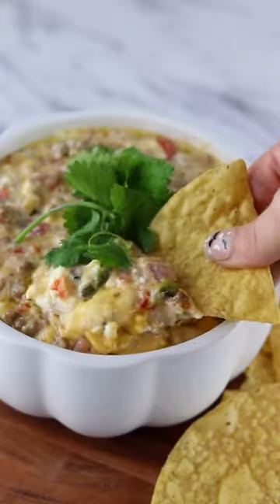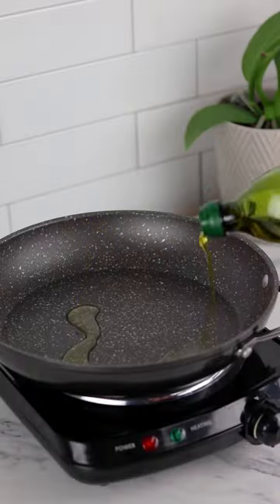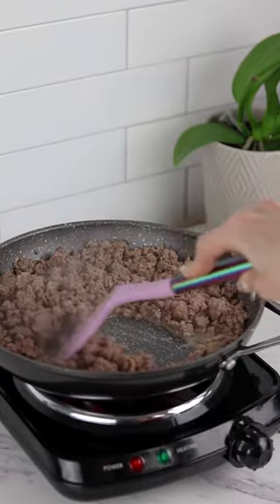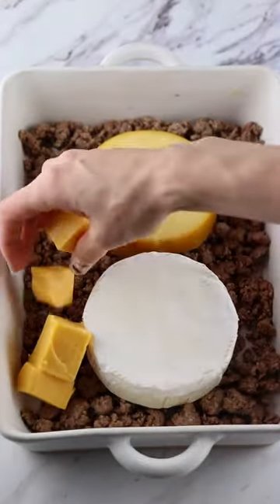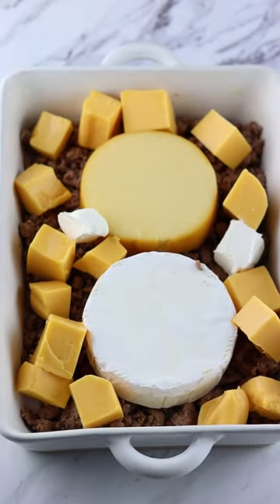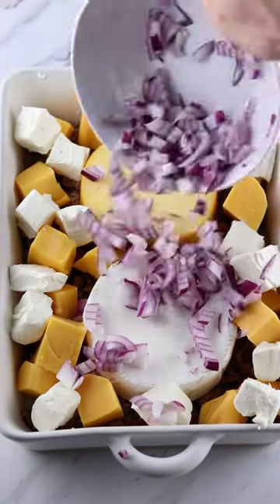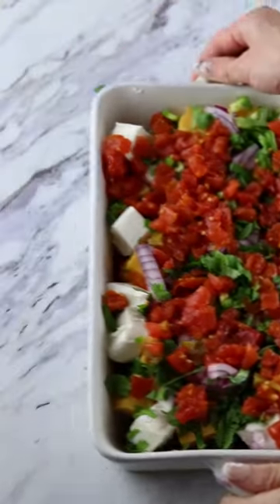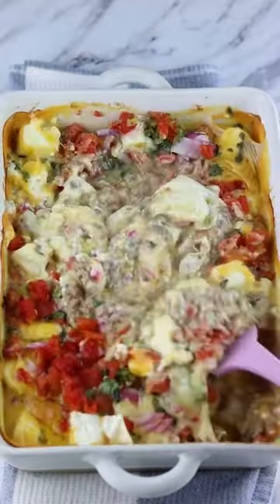4 Cheese Queso Dip 🧀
(recipe via fooddolls )

8oz ground beef, sautéed
6oz smoked Gouda
8oz cream cheese
8oz velveeta cheese
1/2 cup red onion, chopped
1 jalapeño, chopped
14oz can diced tomatoes with green chilies
1/4 cup cilantro, chopped
6oz evaporated milk

Place all ingredients into a large baking dish and bake until the cheese is completely melted.
Stir until well combined, then serve with fresh chopped cilantro and tortilla chips.

(I forgot to add the evaporated milk to mine but it was still delicious!)